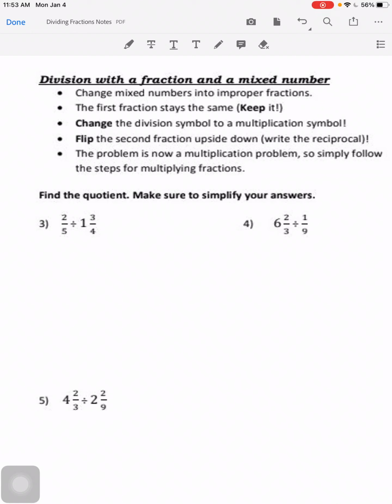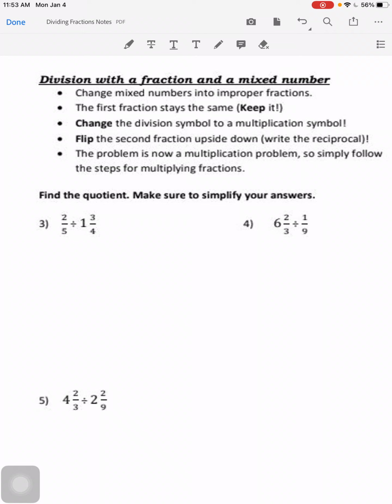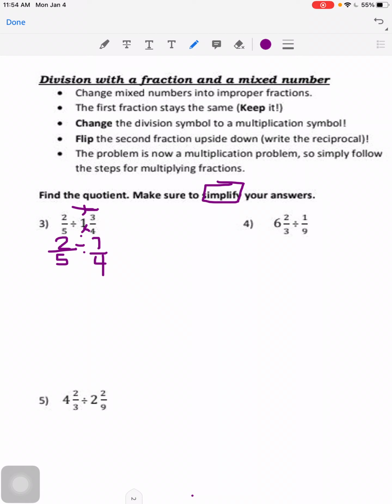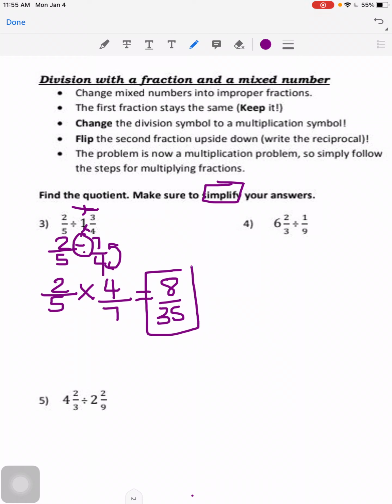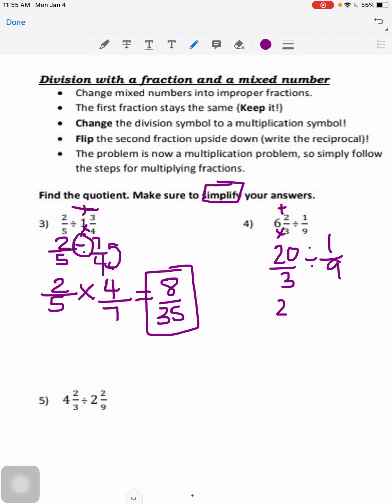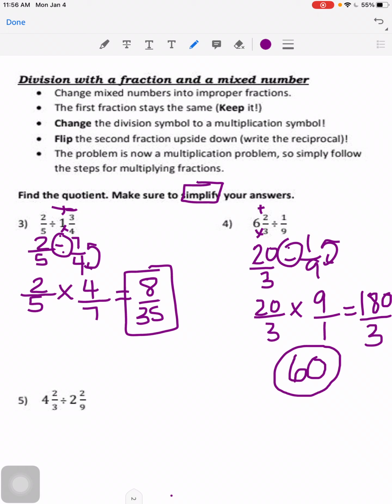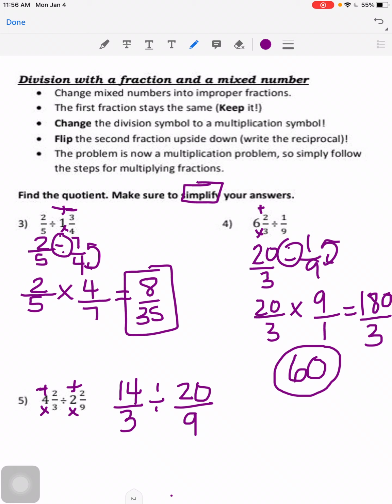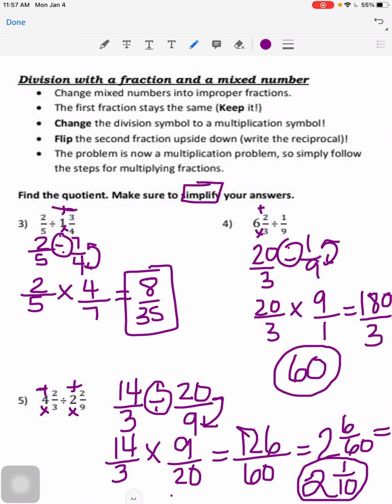Dividing Fractions and Mixed numbers